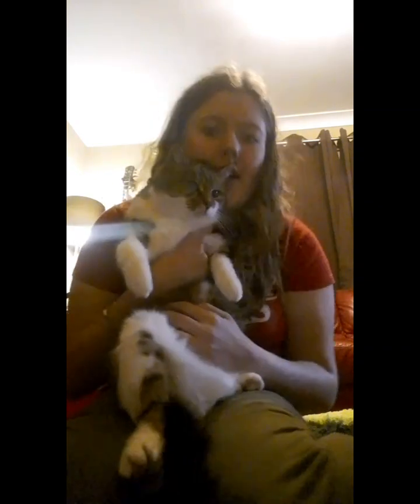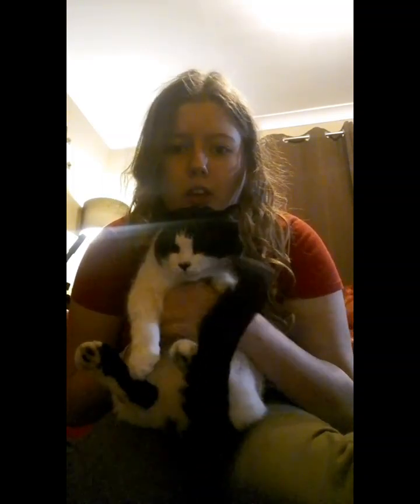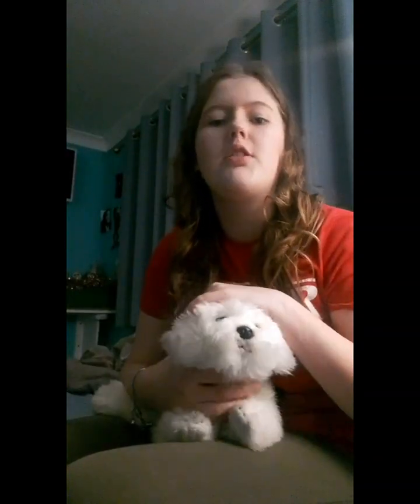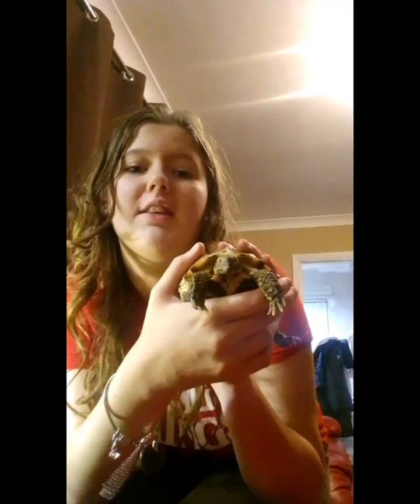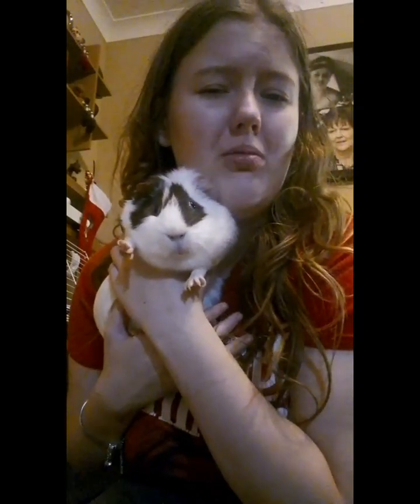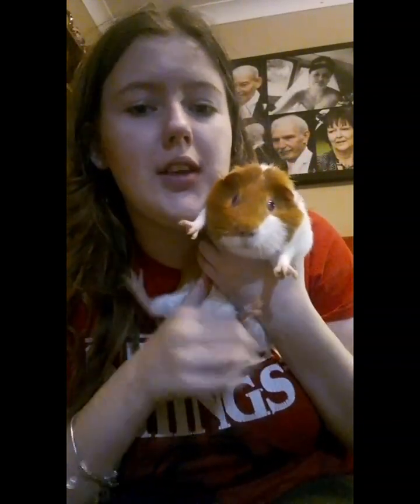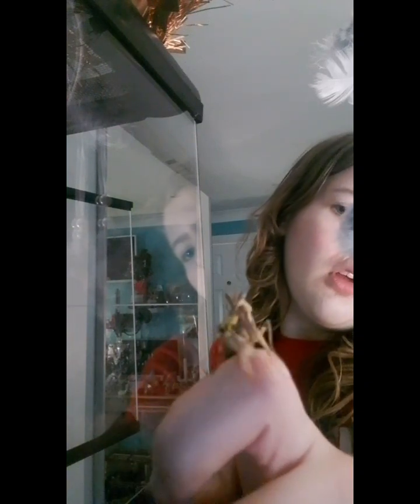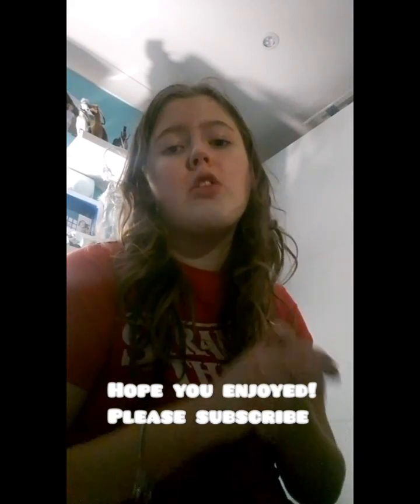Meet my pets 2022 Pet tour| KatieAndAnimals